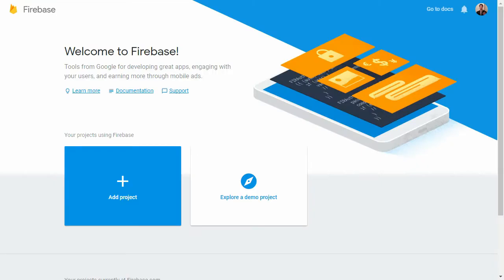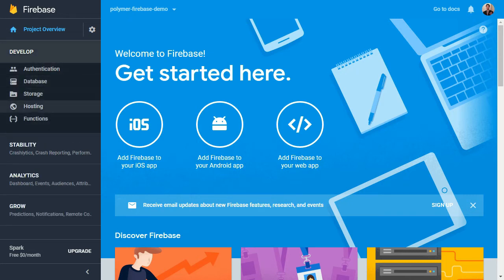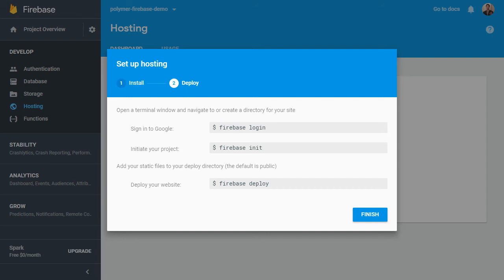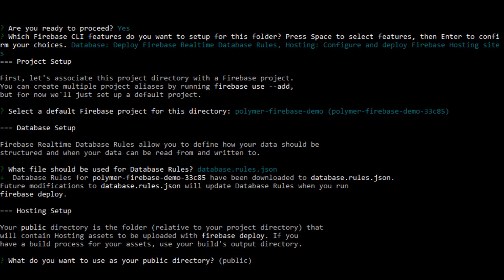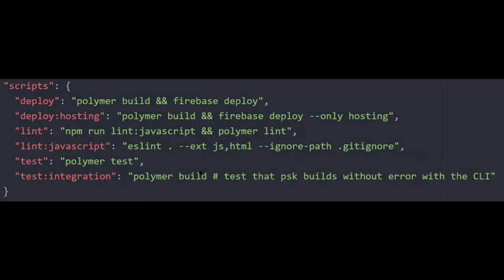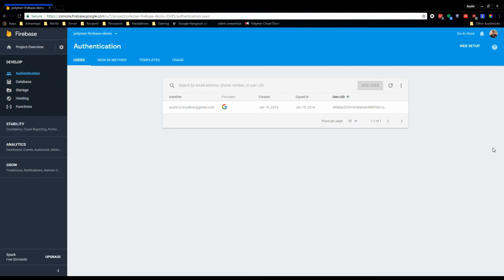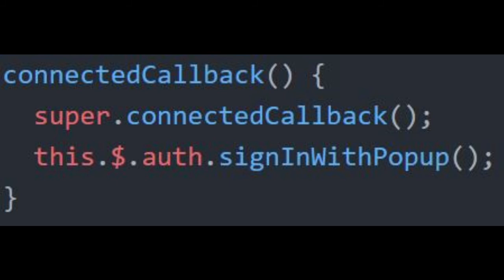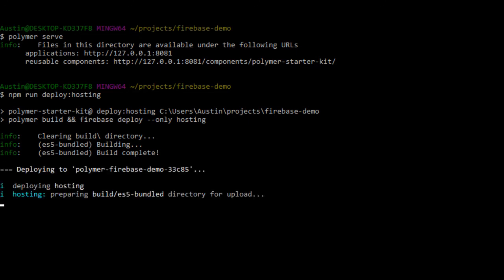PolymerJS + Firebase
Building a Firebase application using PolymerJS and the polymerfire elements.

The production version (still under development) of my code can be found